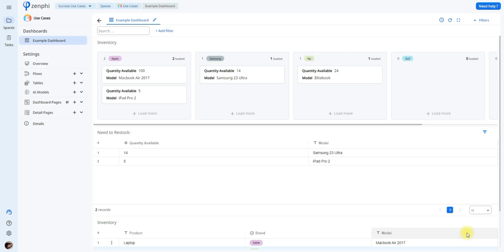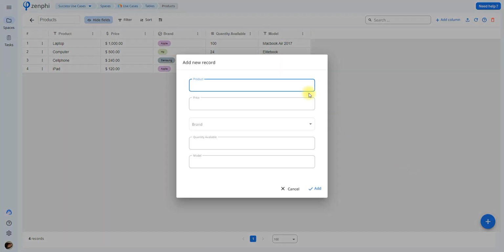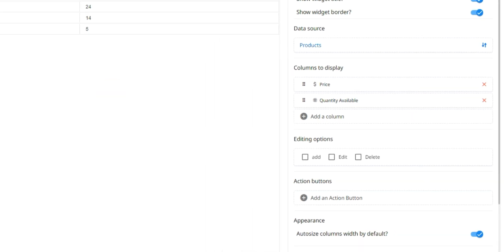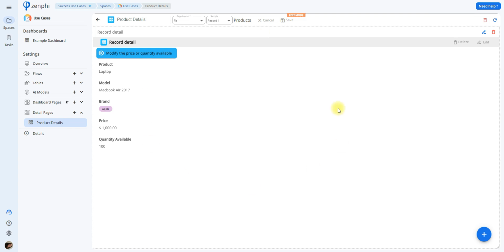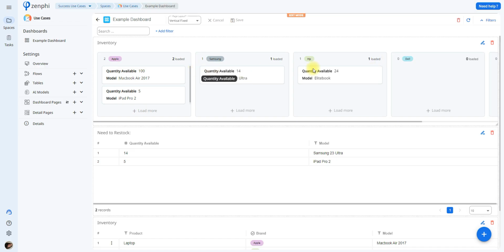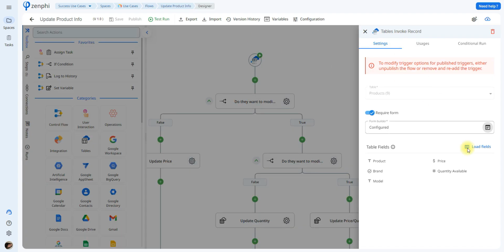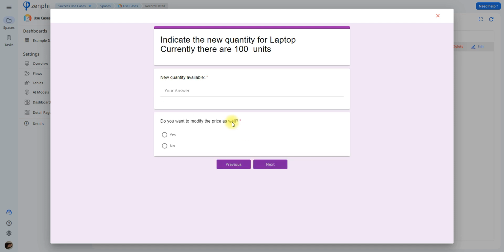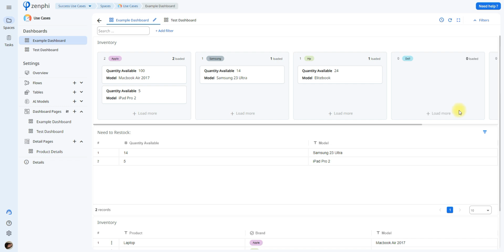Visualize Data and Automate Tasks with Zenphi Dashboards and Action Buttons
In this video, we guide you through the process of adding widgets and action buttons to your Zenphi dashboards. Learn how to effortlessly display information from your Zenphi tables using various widgets, from tables, calendars and even charts. Discover how action buttons can enhance your dashboards by running flows or opening detail pages to provide more detailed information from your Zenphi tables.